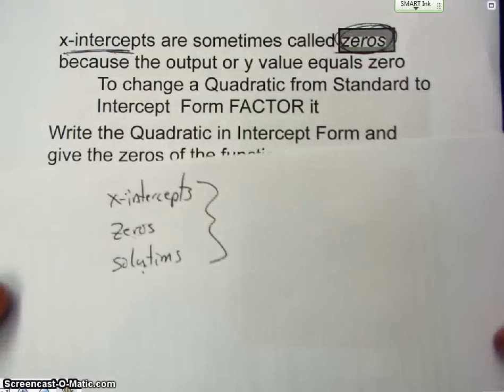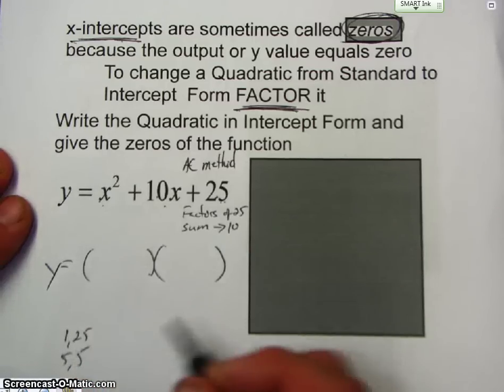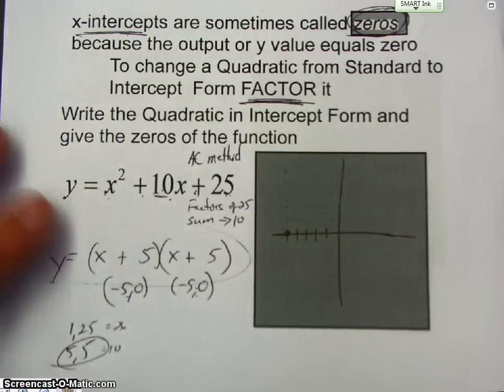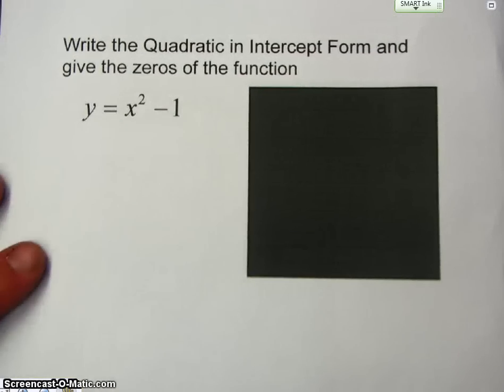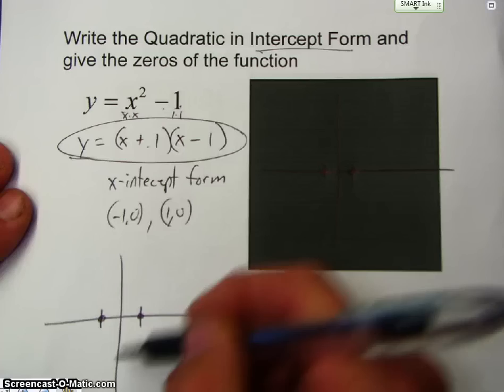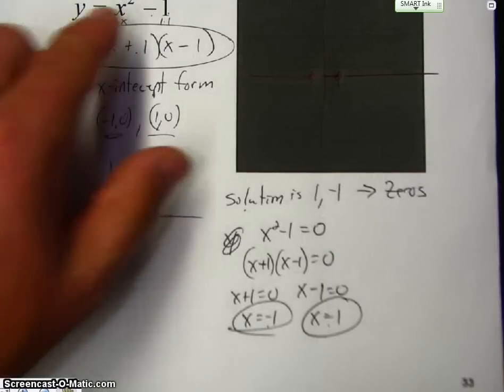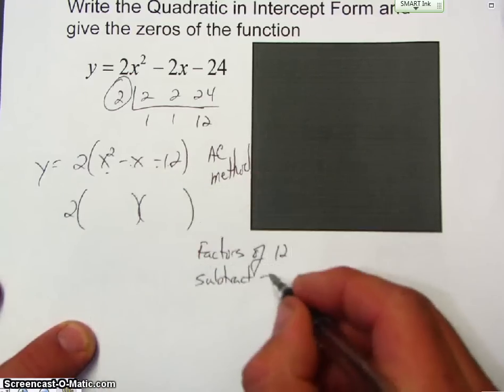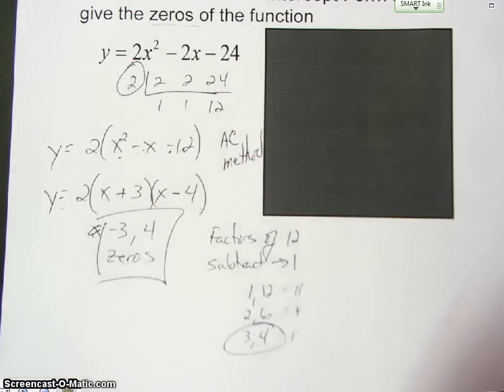4 3 Finding Zeros